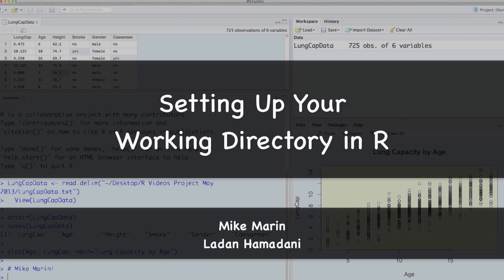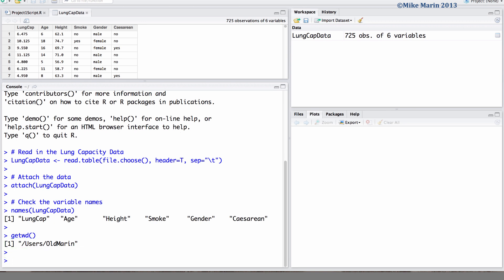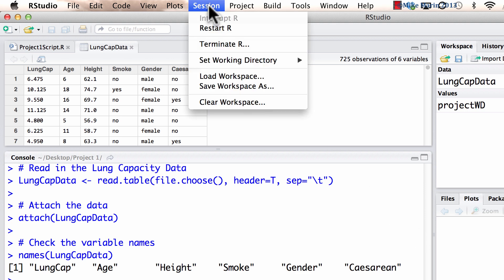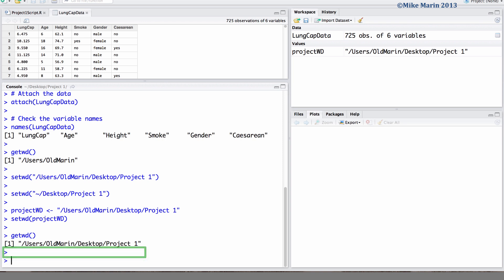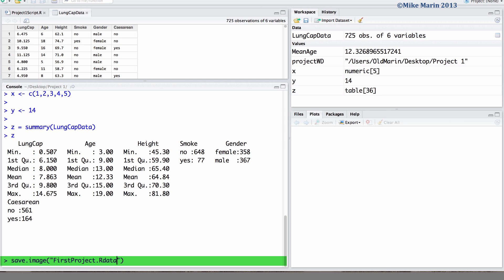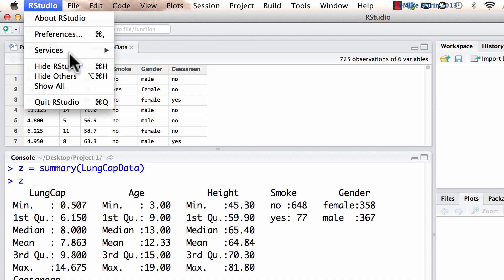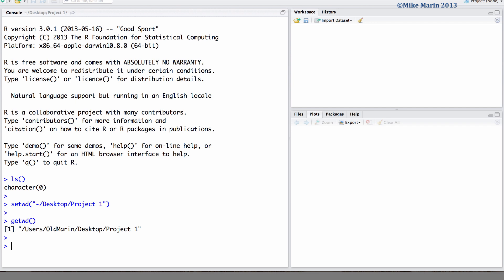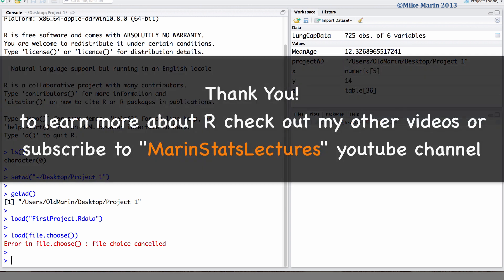Setting Up Working Directory in R | R Tutorial 1.11 | MarinStatsLectures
Setting up a Working Directory in R: How to Set up Working Directories in R Using RStudio Menus and Functions. Practice with Free Dataset 👍🏼Best Statistics & R Programming Language Tutorials

In this tutorial, You will learn to use the "getwd", "setwd", "save.image", and "load" functions in R and R Studio menus.

Table of Content:

0:00:07 what are "working directories" in R Statistical Software and why use them
0:00:49 how to find the current working directory in R using the "getwd" function
0:01:03 how to set a working directory in R using "setwd" command
0:02:15 how to set up working directories in R using RStudio menu items
0:03:26 how to save the current "workspace image" in R using the "save.image" function
0:04:38  how to let R know that a file is a workspace image using ".Rdata" extension
0:04:55 how to use the menu items in RStudio to save a workspace image
0:05:32 how to remove all items from the current workspace using the ("rm(list=ls()") command
0:05:42 how to remove all items from the current workspace using RStudio menus
0:05:54 how to quit R using RStudio menus
0:05:58 how to quit R using "q" command
0:07:05 how to load the previous workspace image using the "load" command
0:07:30 how to load the previous workspace image using the "file.choose" command
0:07:51 how to load the previous workspace image using RStudio menus

This video is a tutorial for programming in R Statistical Software for beginners.

Follow MarinStatsLectures